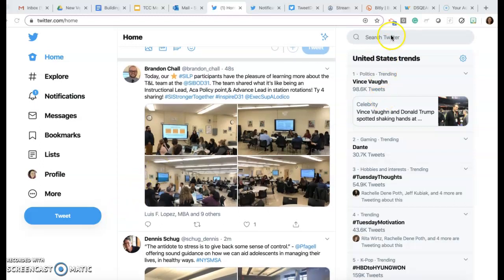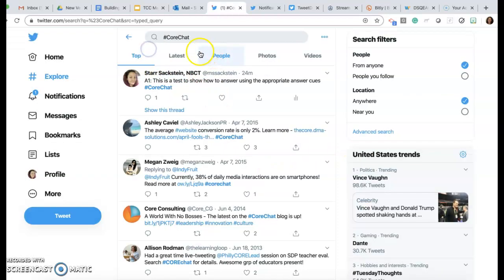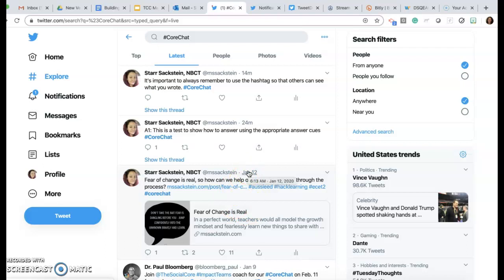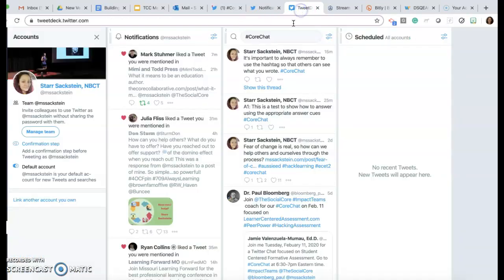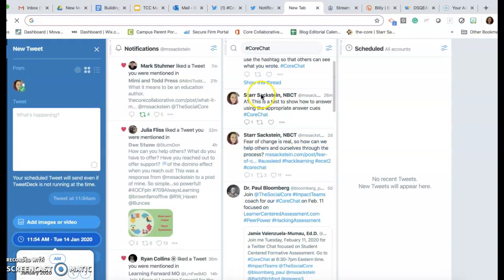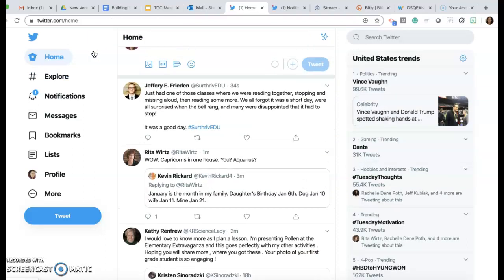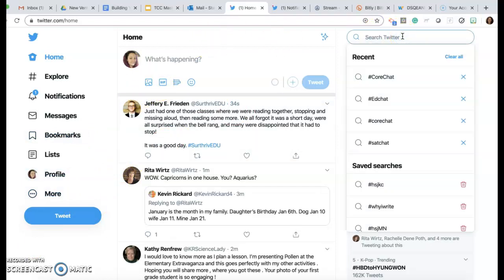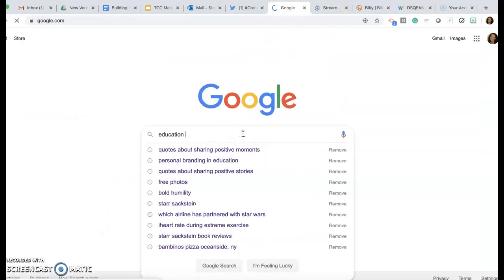Participating in a Twitter Chat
This is meant for a beginner, to just get a sense of what a twitter chat is and how to participate in a structured one using the Q1, A1 format. I strongly recommend participating in more than one chat before trying to moderate, just so you can get a sense of what the pace feels like and you know what to expect.